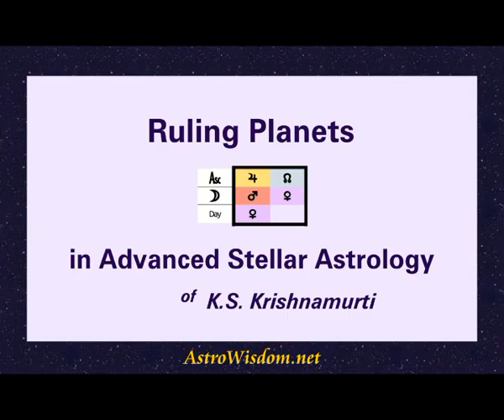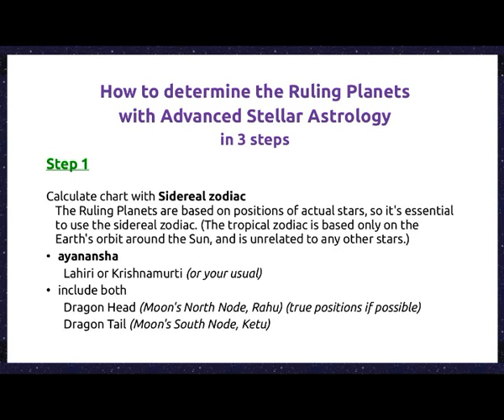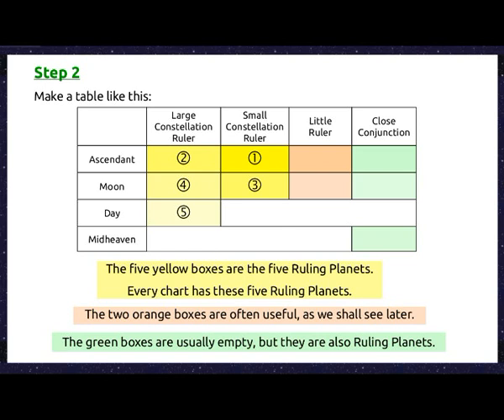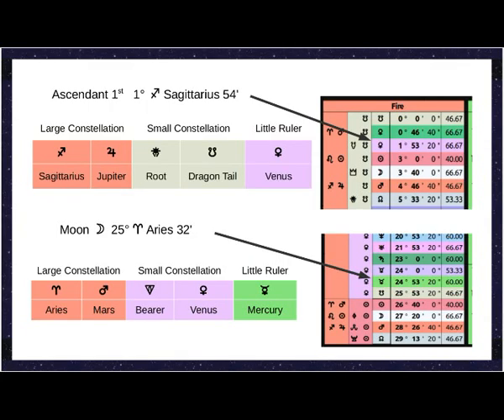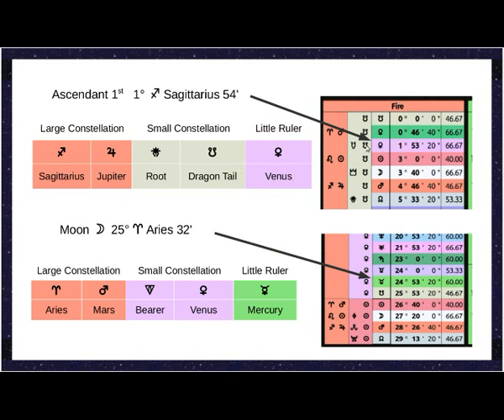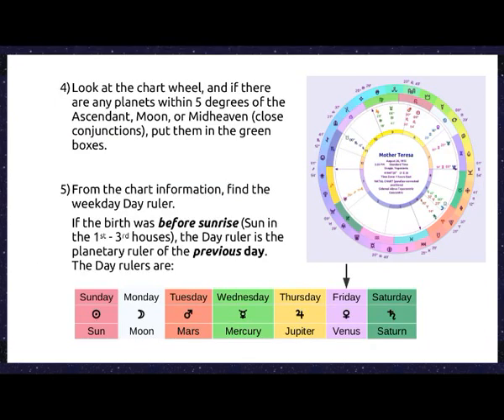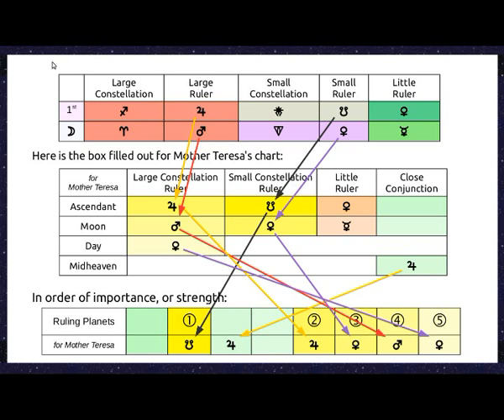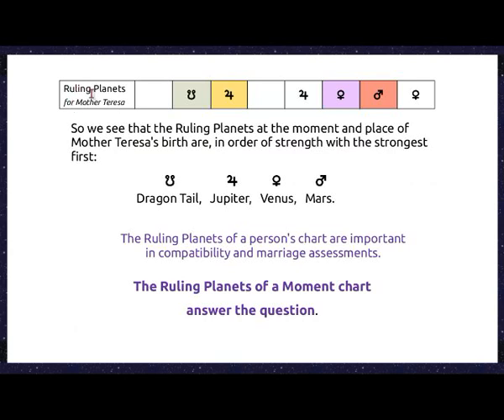How to Find the Ruling Planets with Advanced Stellar Astrology in 3 steps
Ruling Planets are the cornerstone of Advanced Stellar Astrology developed by K.S. Krishnamurti (also called KP). He and his students were/are able to predict events to the minute, find missing objects, and rectify birth times without knowing dates of events. This brief tutorial explains how to determine the Ruling Planets for any moment of time.